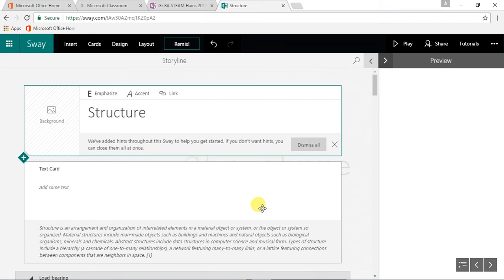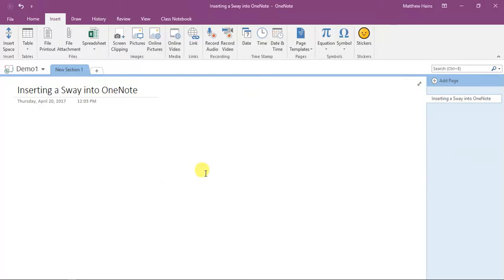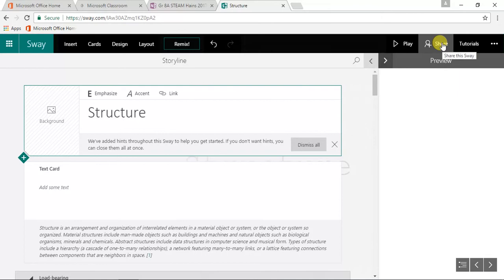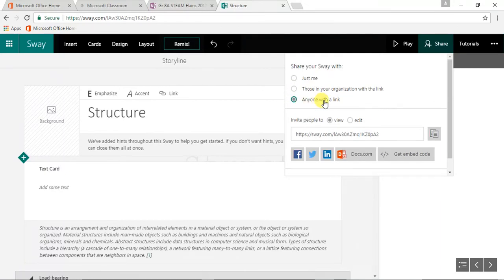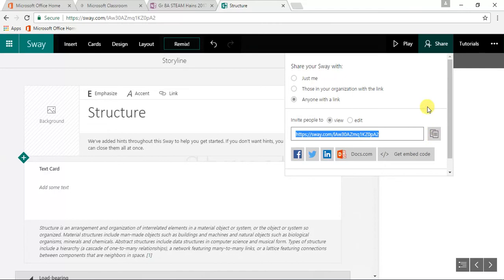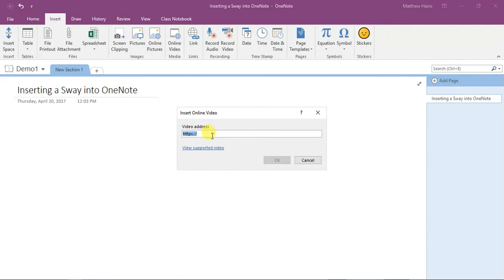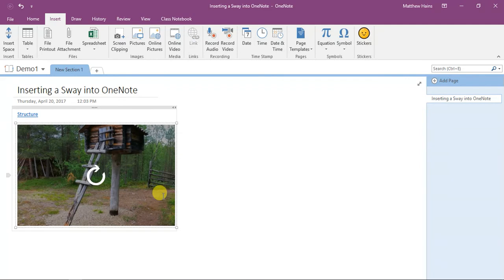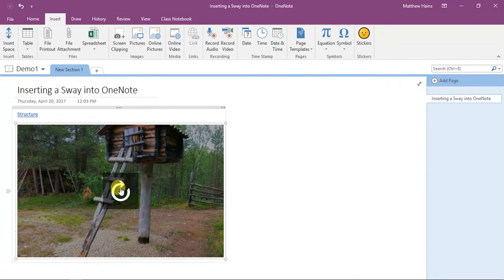Embedding a Sway onto a page in OneNote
For my STEAM classes.